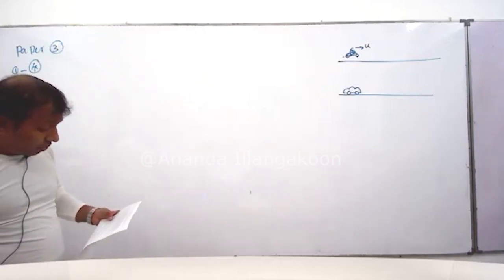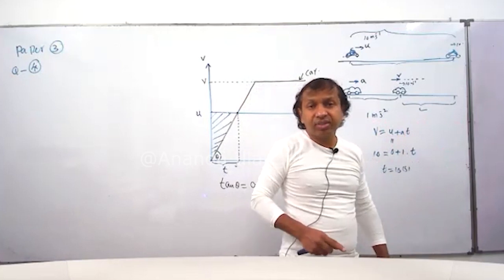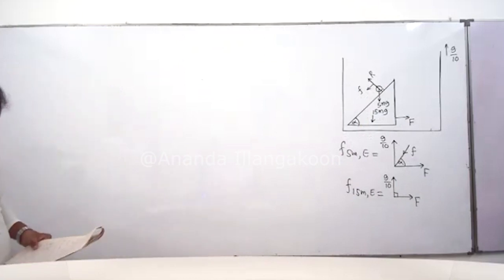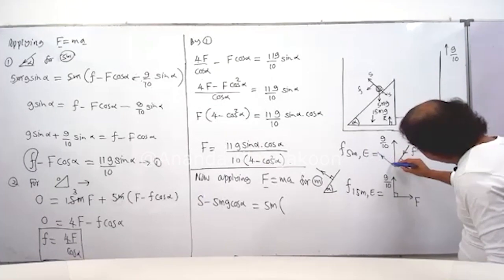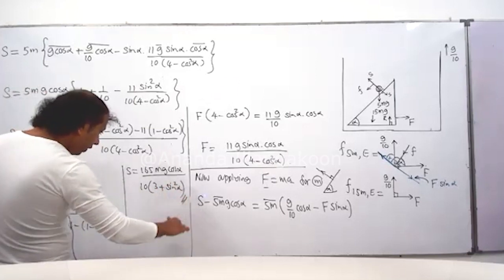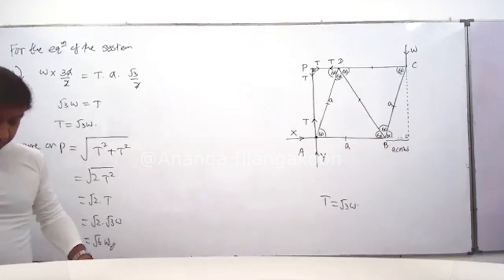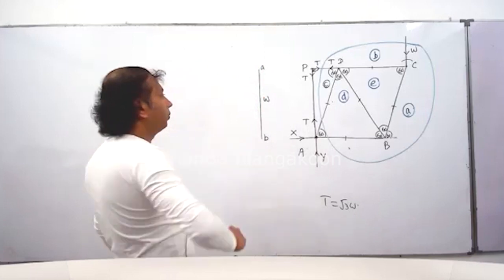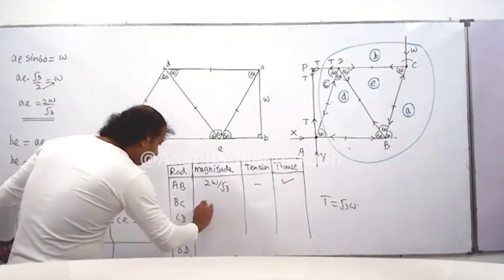Combined Maths 2023 Paper Discussion | Paper 3-B | Part - 3 | Ananda Illangakoon